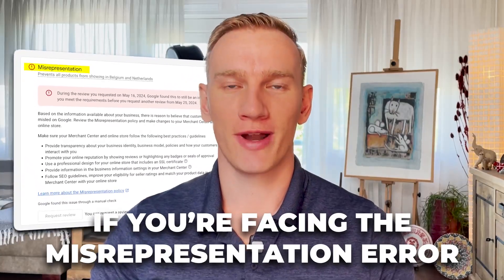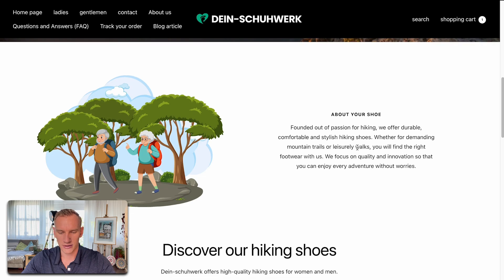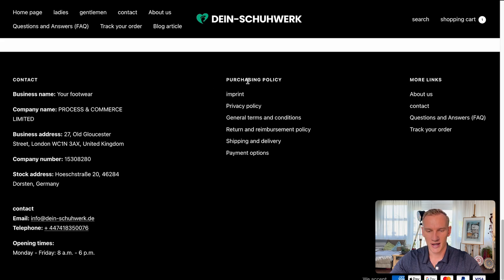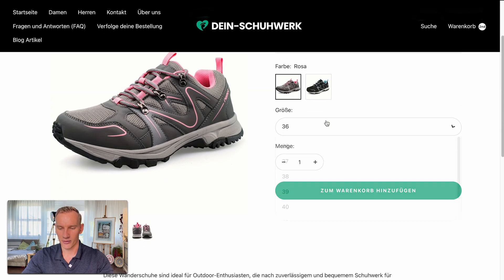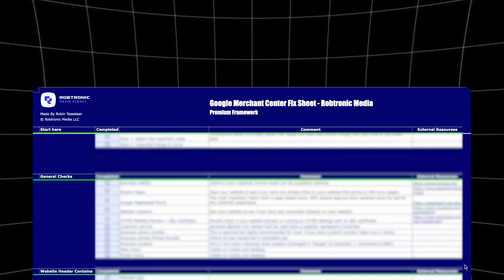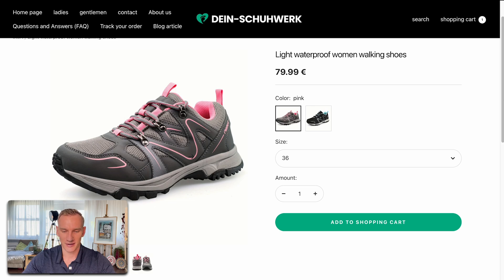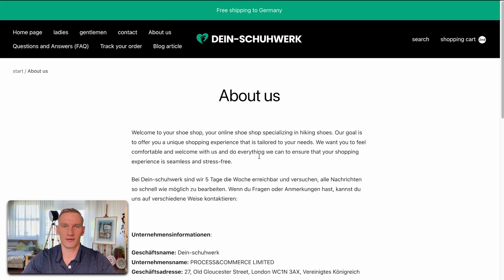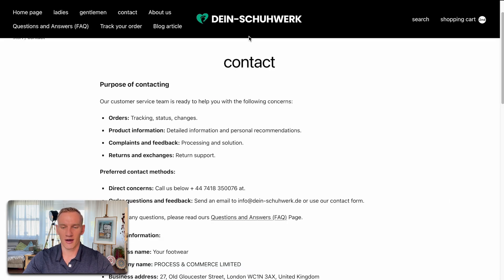Merchant Center Misrepresentation Error Easy Fix (Live Audit)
In this video I show you an easy fix for the Merchant Center Misrepresentation Error using a live audit.

I walk you through the exact steps needed to resolve this issue and get your account back in good standing.

If you're struggling with Google Merchant Center errors, this tutorial will help you address the misrepresentation problem quickly and effectively.

Make sure to follow along and apply these solutions to avoid any disruptions in your campaigns.

I’m Robin Tesselaar, e-commerce entrepreneur with over 5 years of hands-on experience running successful online brands. I specialize in maximizing profits through effective Google Ads strategies and solving complex issues like Merchant Center blockages. My approach is direct and friendly, ensuring you receive knowledge that’s not only effective, but also easy to understand and implement.